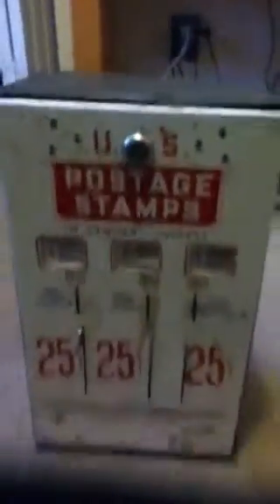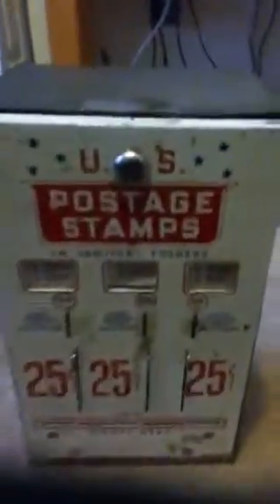My stamp machine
It's a old stamp machine from bristle. TN